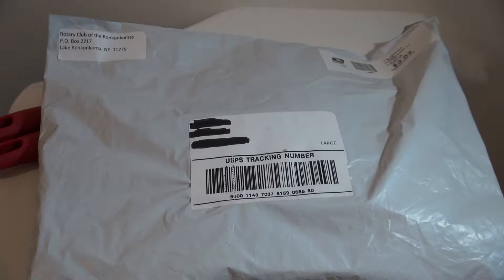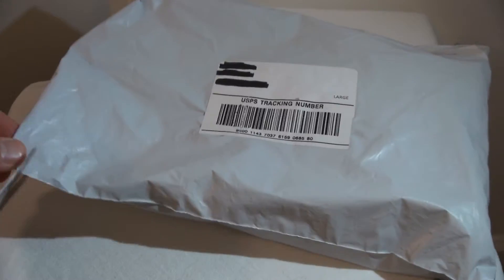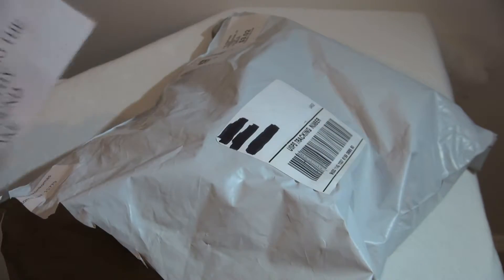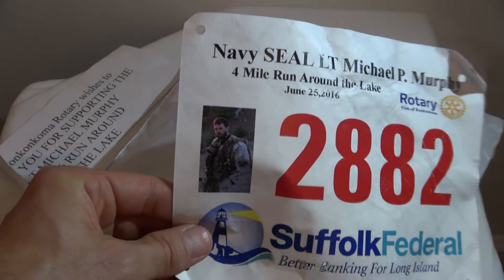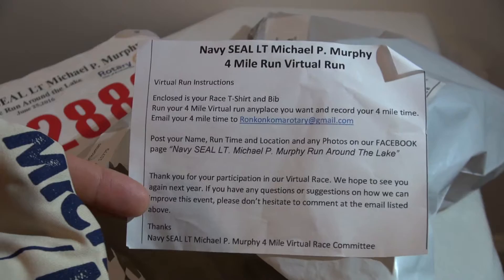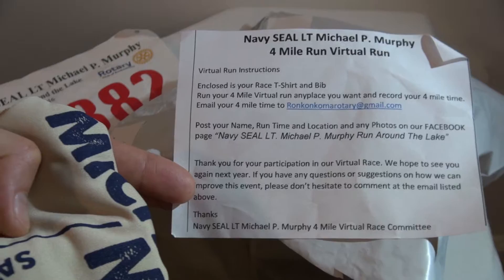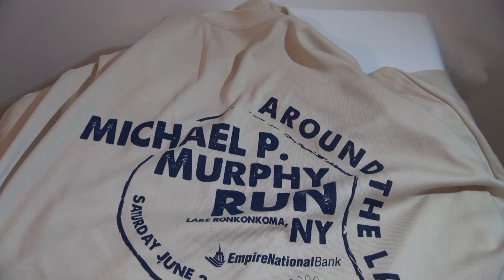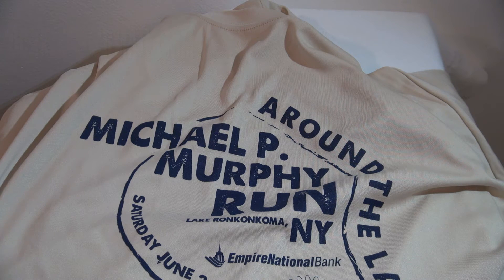Navy SEAL LT Michael P. Murphy 4 Mile Run/Walk Around the Lake - Unboxing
4 mile Run/Walk around beautiful Lake Ronkonkoma or via Virtual Run Hosted by the Ronkonkoma Rotary Club.

Proceeds benefit the LT. Michael Murphy Foundation - Special Operations Warrior Foundation - Lone Survivor Foundation - Navy Seal Foundation - Rotary Foundation and Rotary Charities.

Never Forget - June 28, 2005